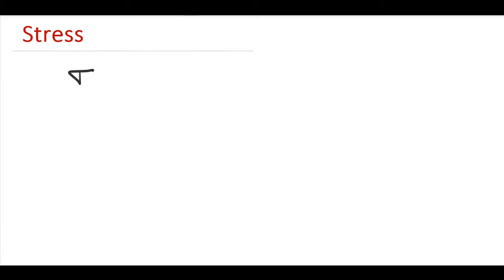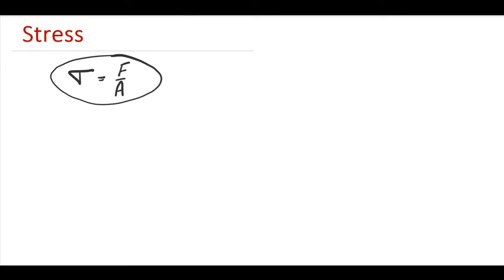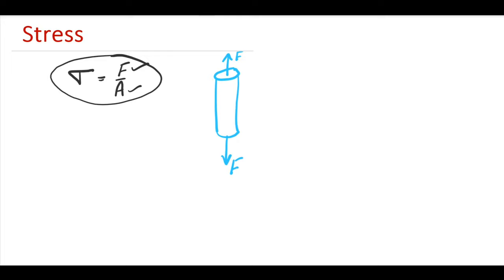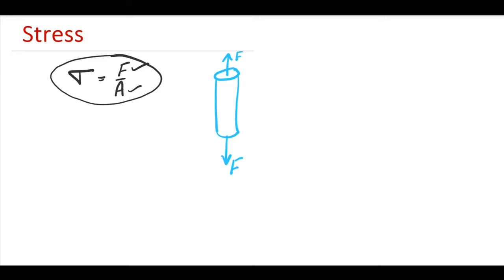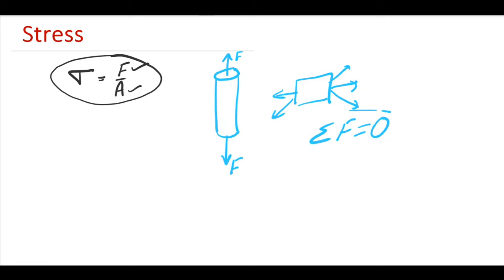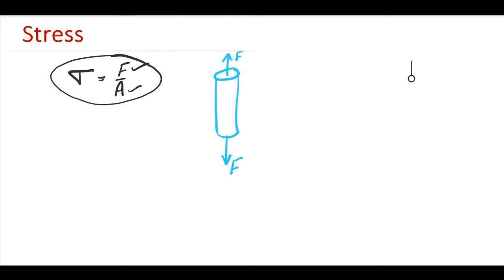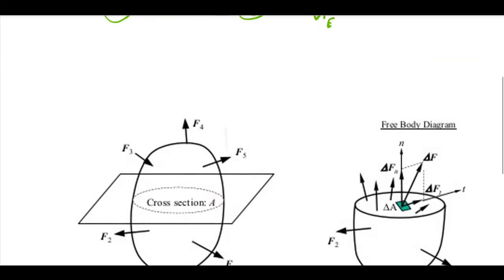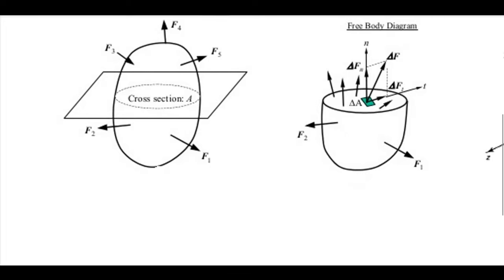Strength of materials: Stress basics Part 1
Strength of materials#Stress#basic